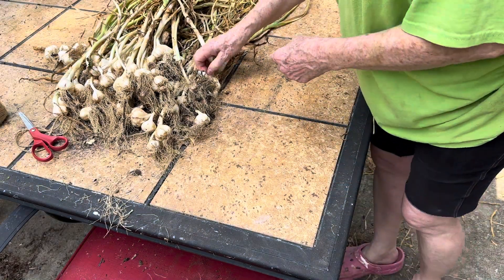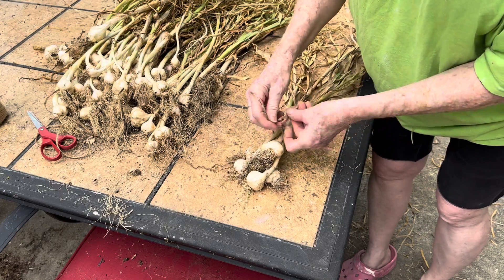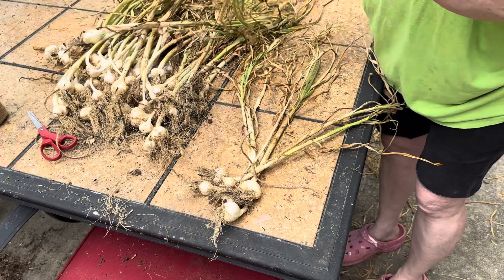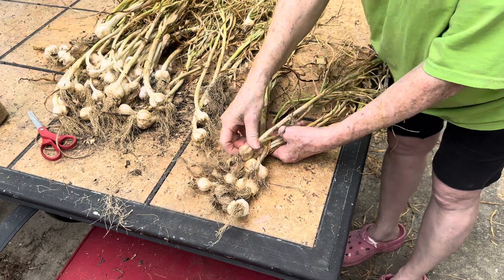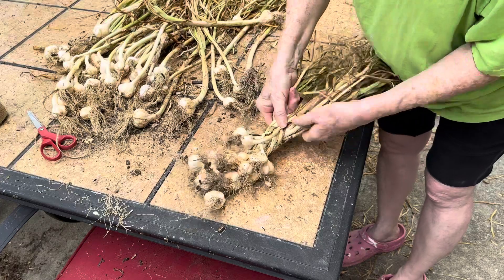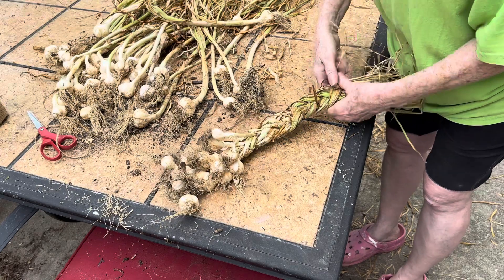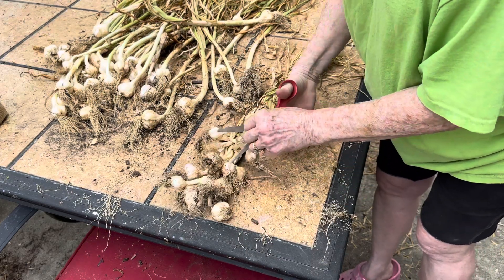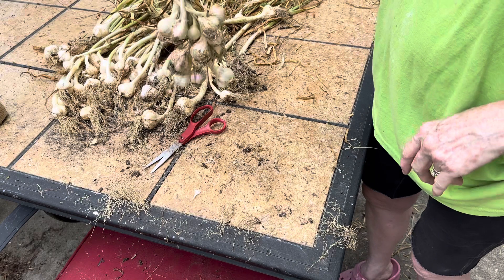Braiding Garlic After Harvest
We just harvested our garlic from the herb garden so we need to ensure it dries thoroughly.

Husband says we are officially safe from vampires now!  LOL

More activities at the Farm in Gloucester, VA.
Follow us along for what little things we do, as well as the big projects (razing an old barn, tiling a bathroom floor, or building a worm farm). We show videos of the completed work (sorry, not the actual work - those would be pretty long and boring and there are too many others showing the 'how-to' videos on YT).
If you have any ideas on the projects we create to improve them - YES - we would love to hear your suggestions!
✅      Please watch the videos until the end so you don't miss the details 🤗